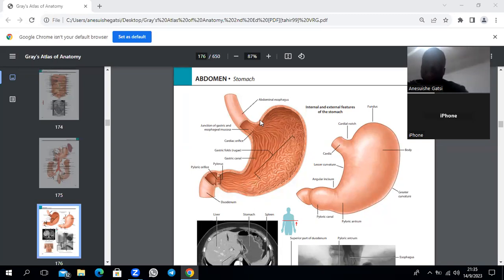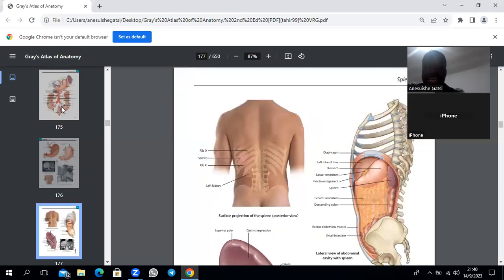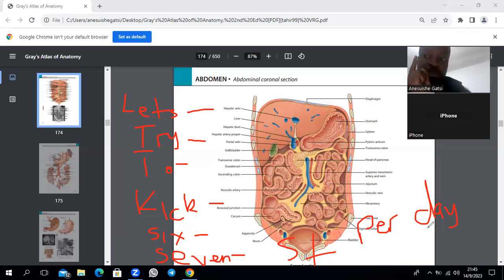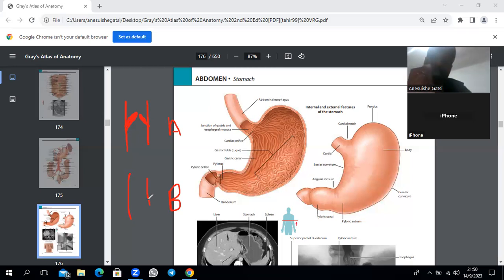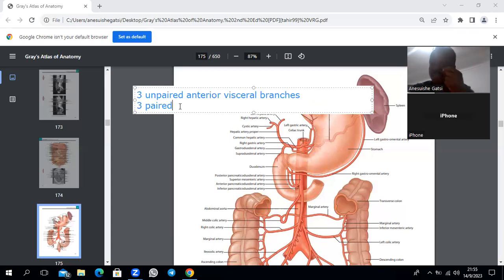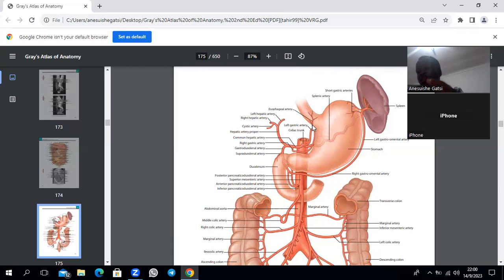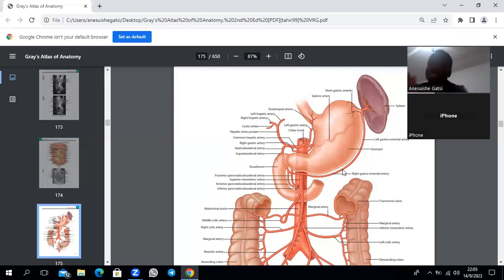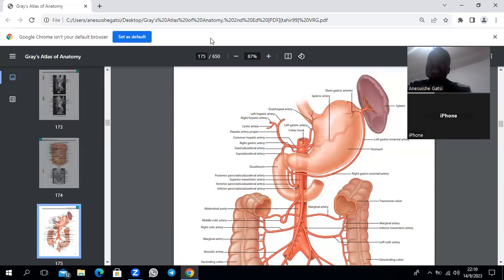Anatomy of Stomach